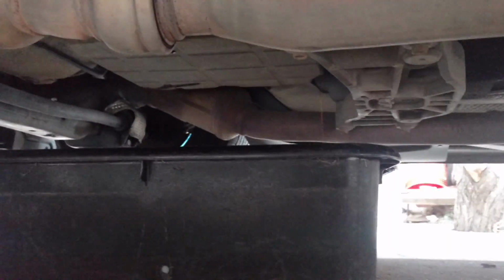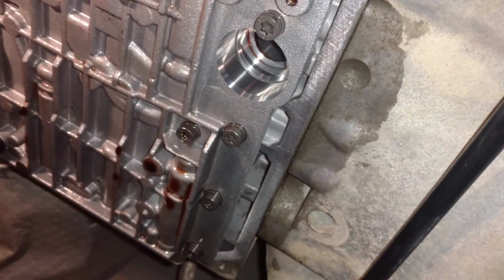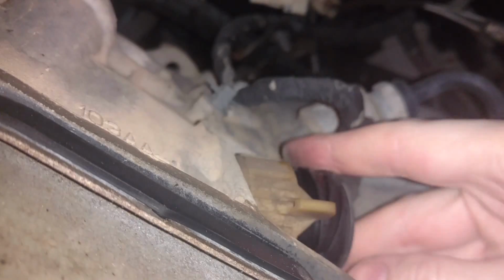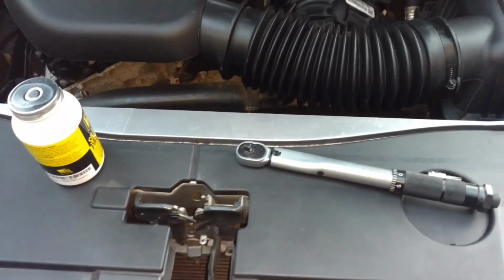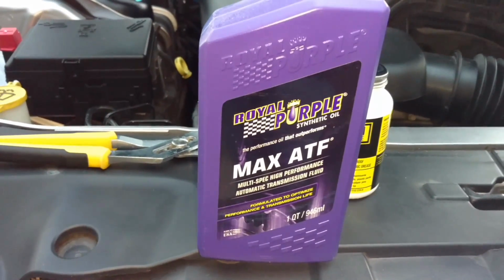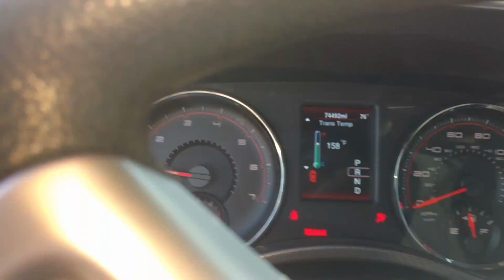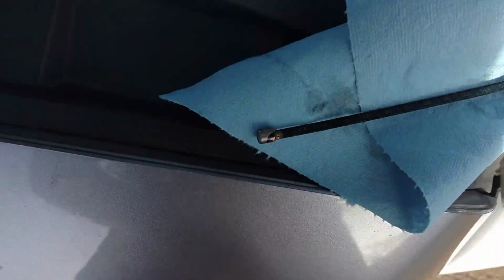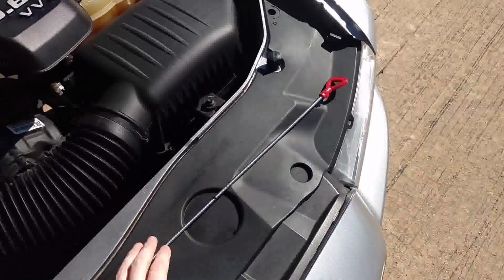How to change transmission fluid. Dodge Charger 2013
Nag1 Manual (Has Temperature Graph and Diagram to show the 13 pin connector orientation (one with the red gasket)

KanSmart Dipstick
Royal Purple Transmission Fluid
DiElectric Grease / Silicone Grease
Wash Wax Cleaner